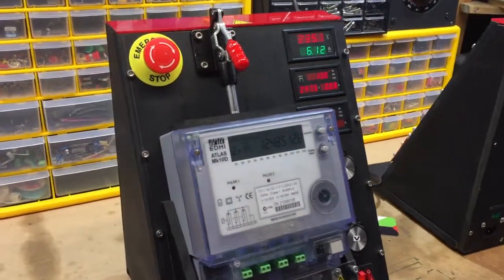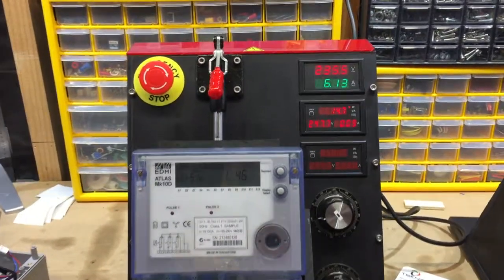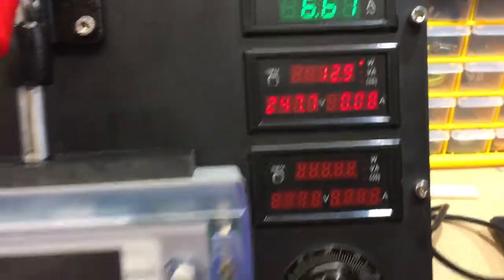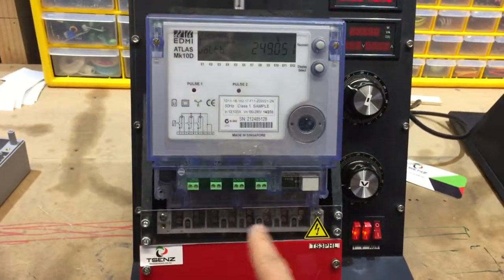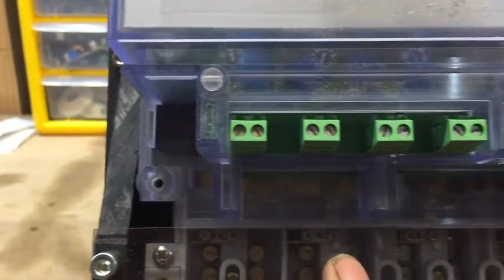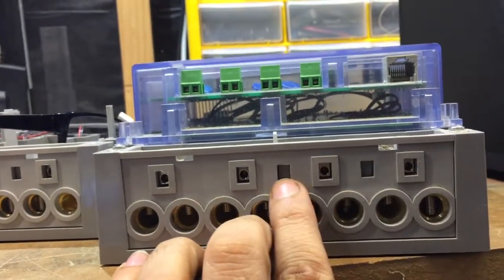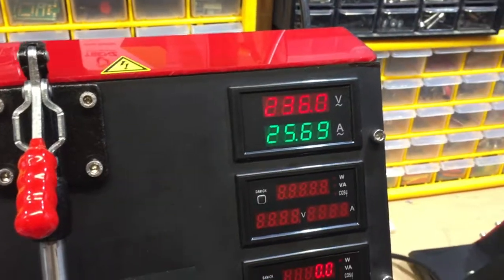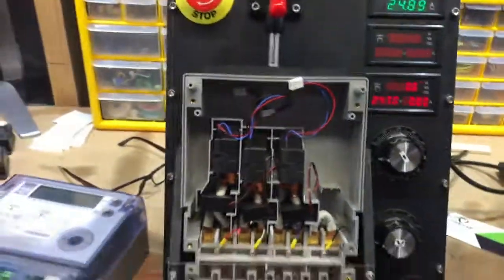Testing Smart Meters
TS3PHL is a test equipment to test EDMI's 3phase  meters. You can check the voltages and currents of all phases and compare it with the equipment's display. It is not to be used for calibration. It uses mains waveform without chopping or distortion. The device uses about 300mA max at 50A output.